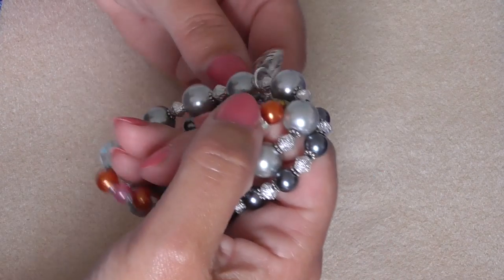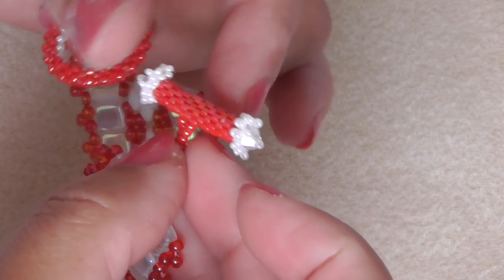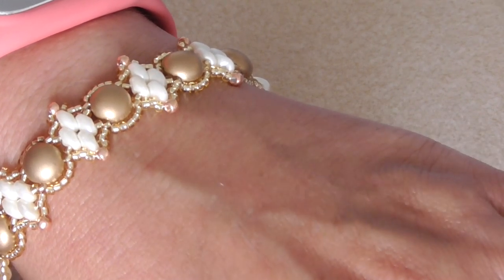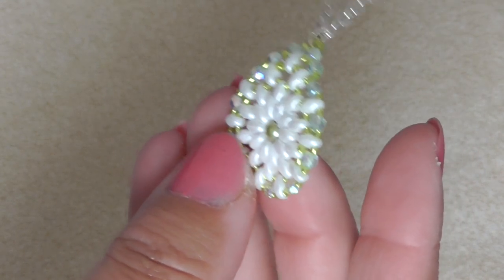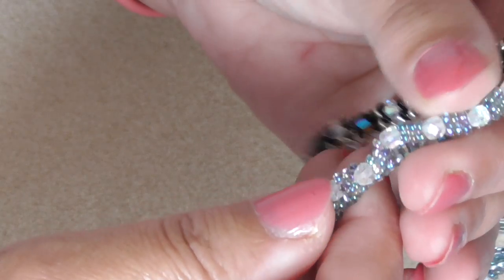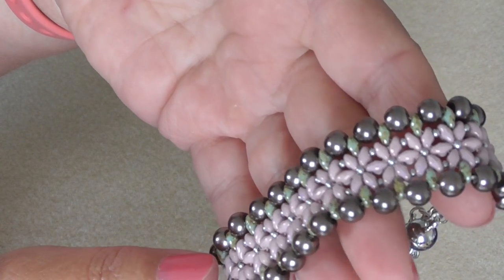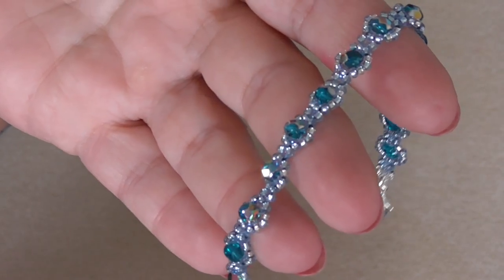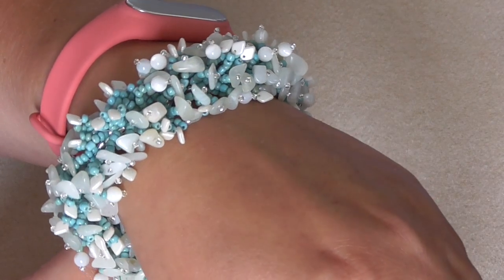My Handmade Beaded Jewelery By Lady Jane .......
Part one... come along on my bead journey of Jewelery makes .